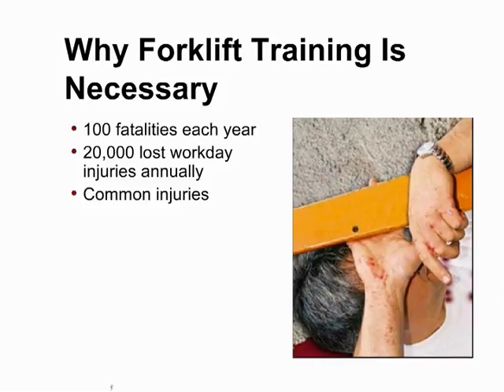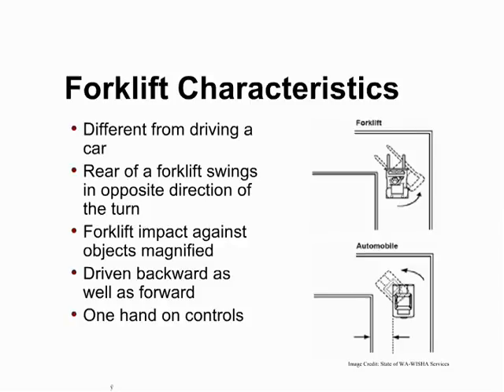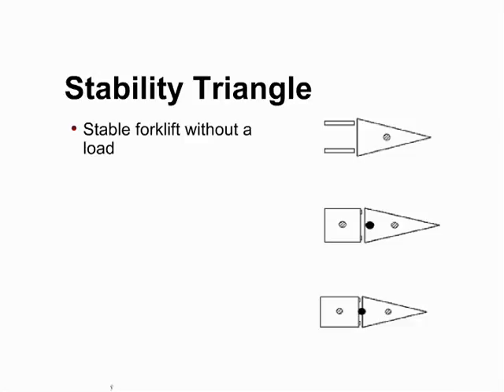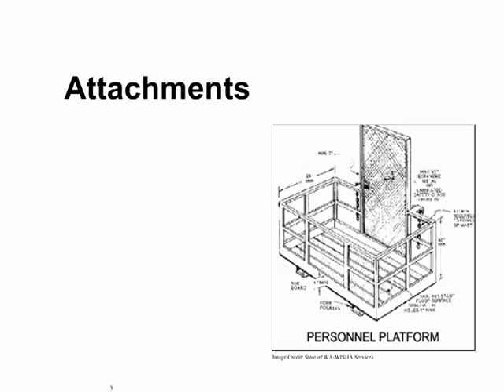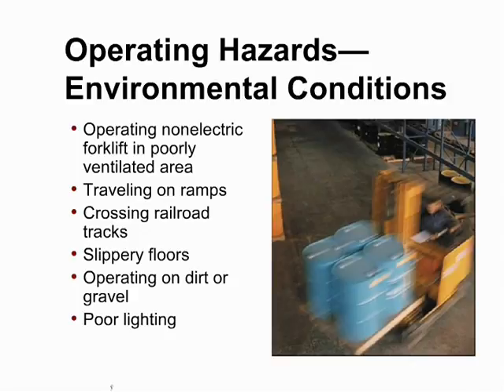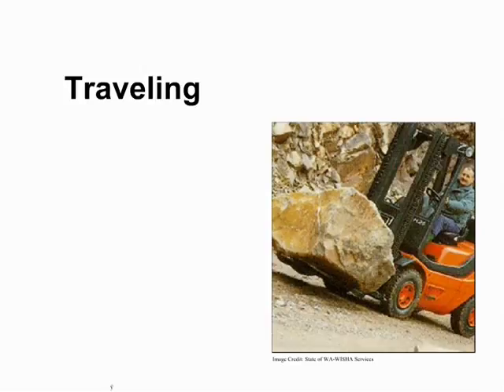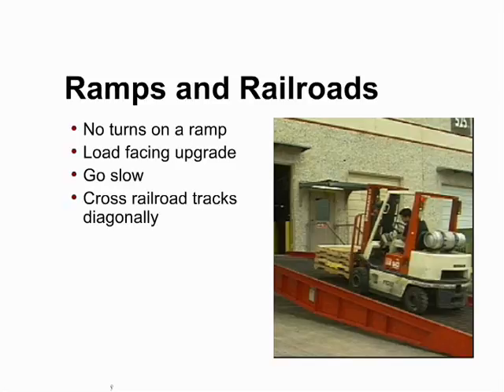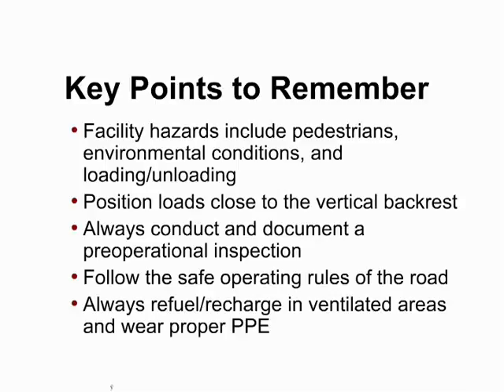SBD Forklift Operator Safety 20min